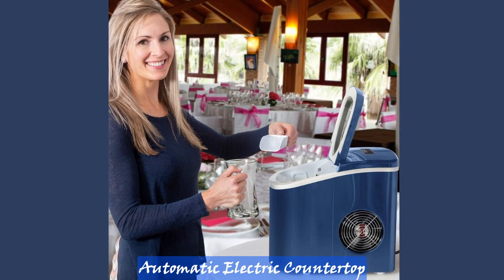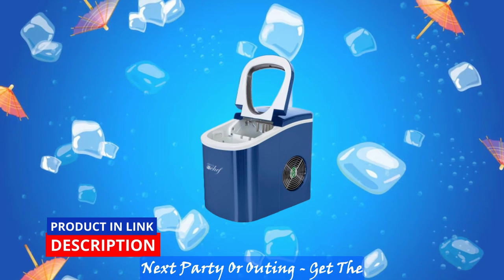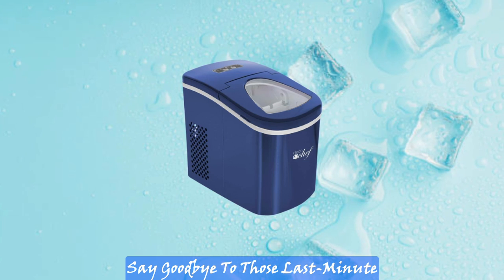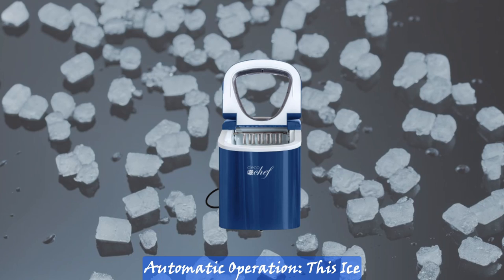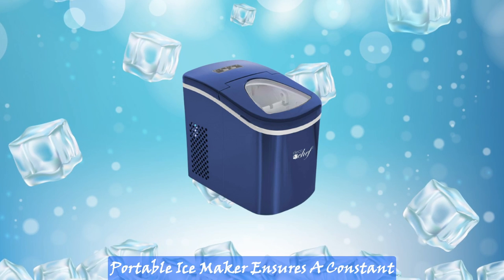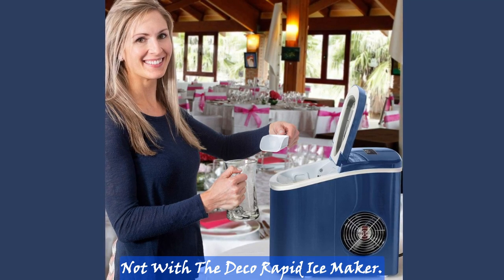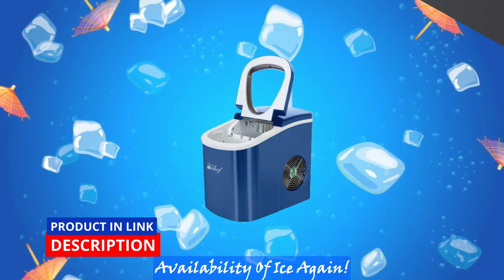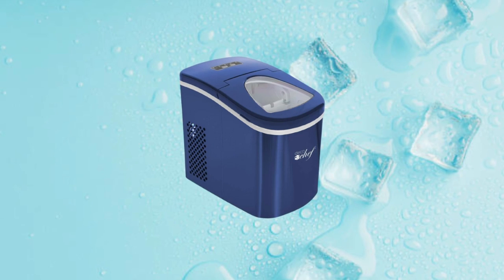Deco Rapid Portable Electric Countertop Ice Maker: "Get Ice in minutes with Deco Rapid Ice Maker"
"Make ice effortlessly with the Deco Rapid Portable Automatic Electric Countertop Ice Maker. Just plug it in, add water, and enjoy refreshing ice in no time. Say goodbye to the hassle of the ice tray

Introducing The Deco Rapid Portable Automatic Electric Countertop Ice Maker In Stunning Blue Color! This Sleek And Efficient Appliance Is Designed To Make Your Life Easier, Ensuring You Never Run Out Of Ice Again. Whether You're Hosting A Party, Enjoying A Refreshing Drink By The Pool, Or Simply Need Ice For Everyday Use, This Ice Maker Is Your Ultimate Companion. Don't Let A Lack Of Ice Ruin Your Next Party Or Outing - Get The Deco Rapid Portable Automatic Electric Countertop Ice Maker Today.

With Its Compact Top-Load Design, The Deco Rapid Ice Maker Fits Perfectly On Your Countertop, Saving Valuable Space In Your Kitchen. It Boasts An Impressive Production Capacity Of Up To 26 Lbs Of Ice Per Day, Ensuring An Abundant Supply Of Ice For All Your Needs. Say Goodbye To Those Last-Minute Trips To The Store For Bags Of Ice!

Chapters

00:00 Intro
00:51 Lightning-Fast Ice Production
01:02 Automatic Operation
01:15 Compact And Portable
01:29 Never Run Out Of Ice
01:40 Self-Cleaning Function
01:55 Stylish Design
02:07 Outro